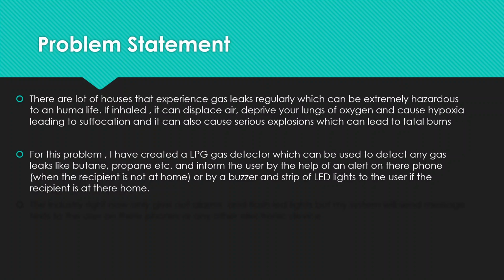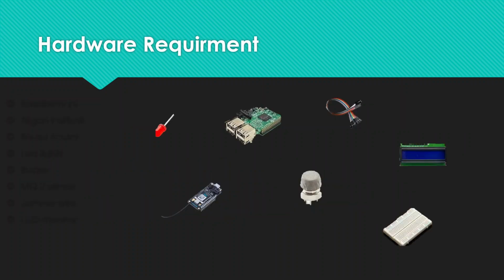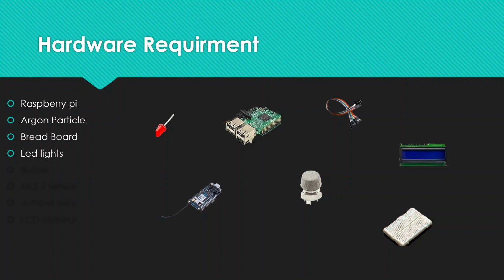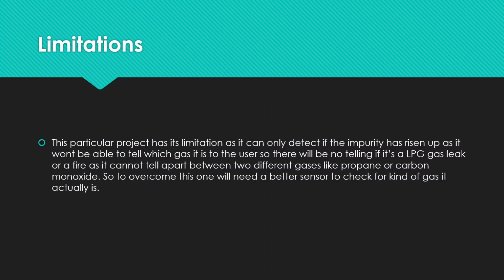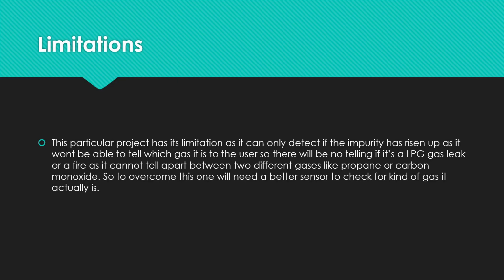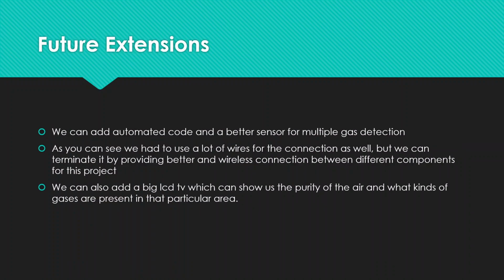SIT 210 Task7.1P